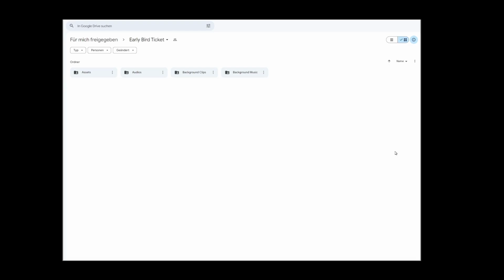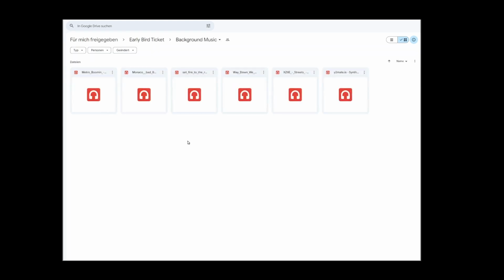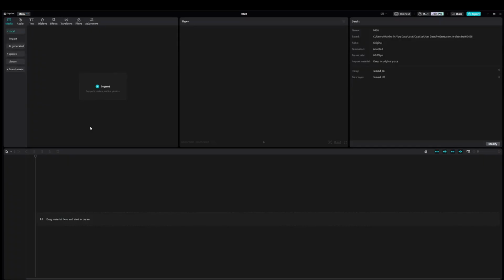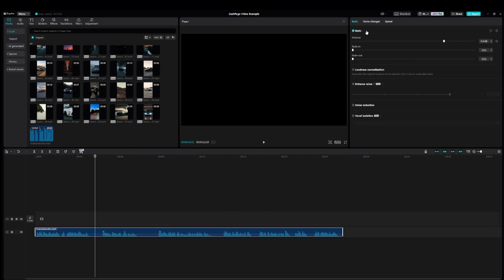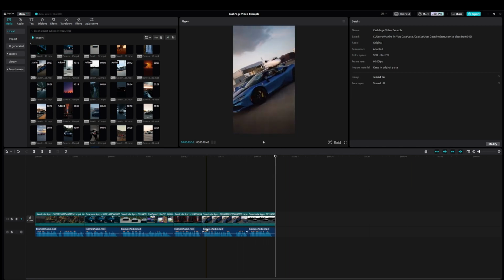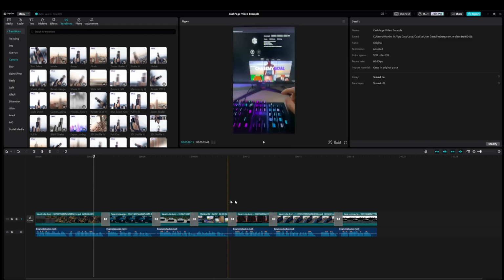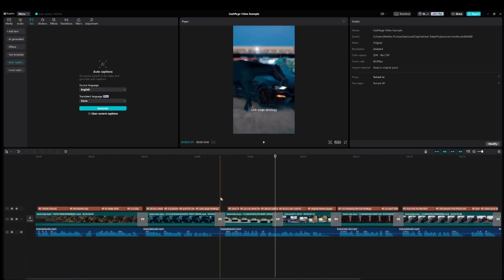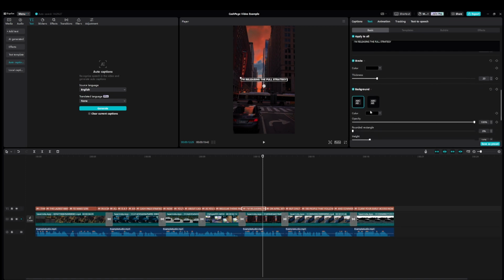Module 4 / The $5,000 CashPage Editing Guide